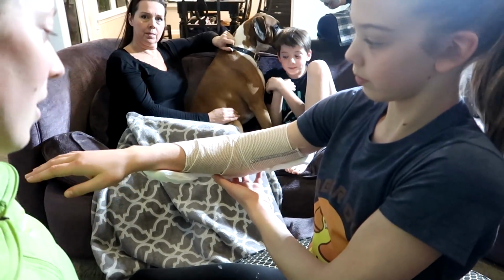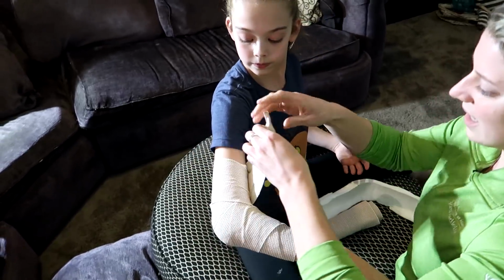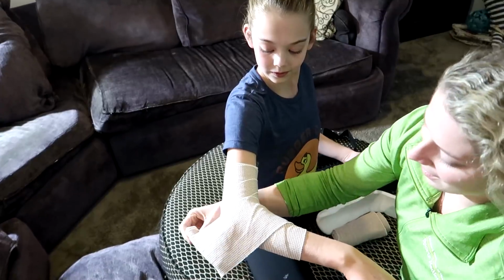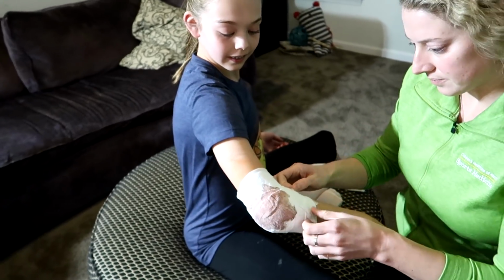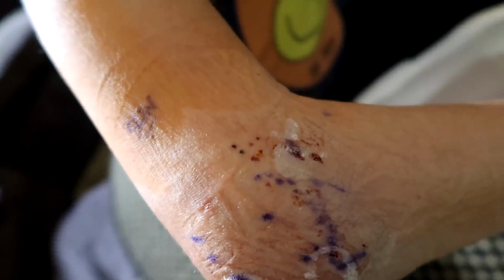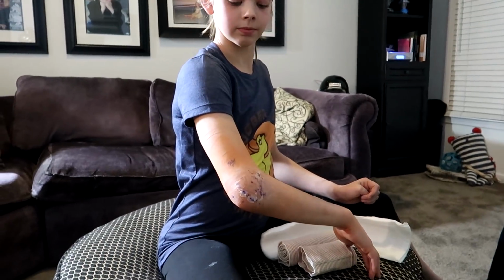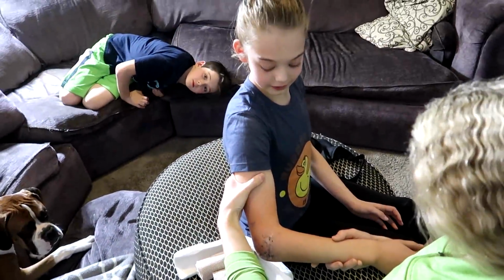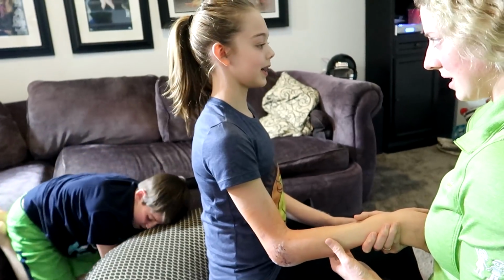Taking Off the Bandage! | Elbow Surgery | Whitney Bjerken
It’s been 2 days since Whitney had surgery for osteochondritis dissecans of the capitellum (OCD in her right elbow). Per her doctor's orders, it's time to change her bandages. Whitney's physical therapist, Lauren, came over perform the "unbandaging". Everybody was anxious to see what was under the bandages and it seemed like a YouTube unboxing video. Whitney’s elbow looked good, maybe just a little swollen from all the crazy things it went through 2 days ago. Whitney if feeling good and is now 2 days closer to getting back to doing the things she loves.

From Wikipedia:
Osteochondritis dissecans (OCD or OD) is a joint disorder in which cracks form in the articular cartilage and the underlying subchondral bone. OCD usually causes pain and swelling of the affected joint which catches and locks during movement. Physical examination typically reveals an effusion, tenderness, and a crackling sound with joint movement.
OCD is caused by blood deprivation in the subchondral bone. This loss of blood flow causes the subchondral bone to die in a process called avascular necrosis. The bone is then reabsorbed by the body, leaving the articular cartilage it supported prone to damage. The result is fragmentation (dissection) of both cartilage and bone, and the free movement of these bone and cartilage fragments within the joint space, causing pain and further damage. OCD can be difficult to diagnose because these symptoms are found with other diseases. However, the disease can be confirmed by X-rays, computed tomography (CT) or magnetic resonance imaging (MRI) scans.
Non-surgical treatment is rarely an option as the ability for articular cartilage to heal is limited. As a result, even moderate cases require some form of surgery. When possible, non-operative forms of management such as protected reduced or non-weight bearing and immobilization are used. Surgical treatment includes arthroscopic drilling of intact lesions, securing of cartilage flap lesions with pins or screws, drilling and replacement of cartilage plugs, stem cell transplantation, and joint replacement. After surgery rehabilitation is usually a two-stage process of immobilization and physical therapy. Most rehabilitation programs combine efforts to protect the joint with muscle strengthening and range of motion. During the immobilization period, isometric exercises, such as straight leg raises, are commonly used to restore muscle loss without disturbing the cartilage of the affected joint. Once the immobilization period has ended, physical therapy involves continuous passive motion (CPM) and/or low impact activities, such as walking or swimming.
OCD occurs in 15 to 30 people per 100,000 in the general population each year. Although rare, it is an important cause of joint pain in physically active adolescents.[6] Because their bones are still growing, adolescents are more likely than adults to recover from OCD; recovery in adolescents can be attributed to the bone's ability to repair damaged or dead bone tissue and cartilage in a process called bone remodeling. While OCD may affect any joint, the knee tends to be the most commonly affected, and constitutes 75% of all cases. Franz König coined the term osteochondritis dissecans in 1887, describing it as an inflammation of the bone–cartilage interface. Many other conditions were once confused with OCD when attempting to describe how the disease affected the joint, including osteochondral fracture, osteonecrosis, accessory ossification center, osteochondrosis, and hereditary epiphyseal dysplasia. Some authors have used the terms osteochondrosis dissecans and osteochondral fragments as synonyms for OCD.

My Official Links:
Whitney’s Instagram